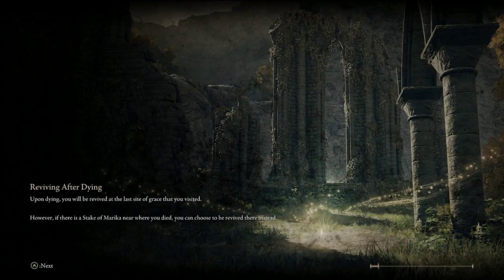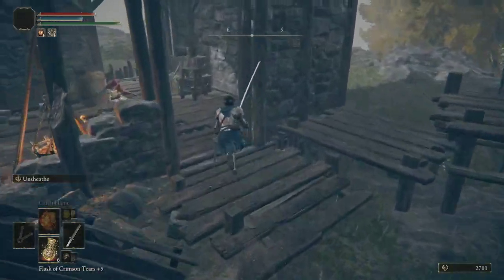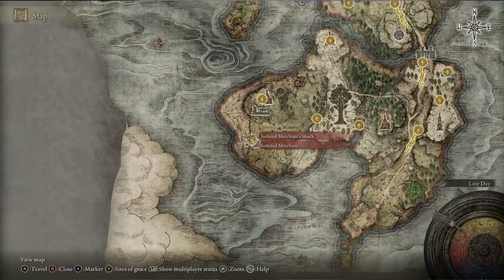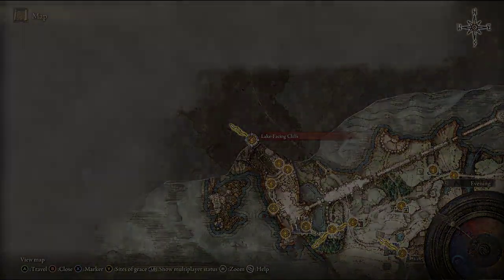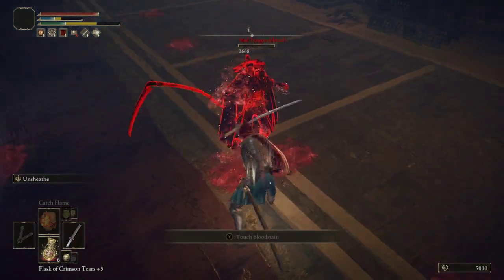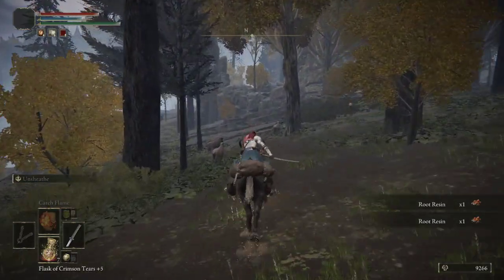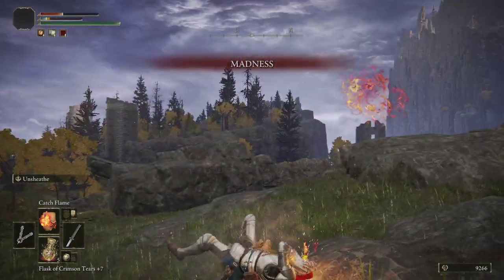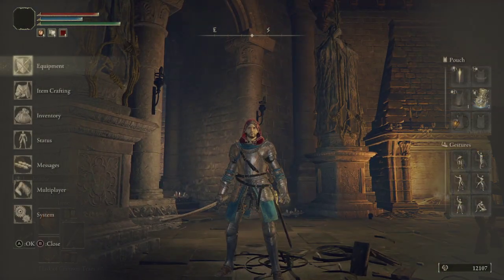RL10+0 Invader Playthrough Pt 3 - Elden Ring